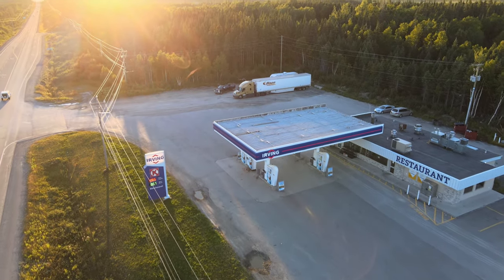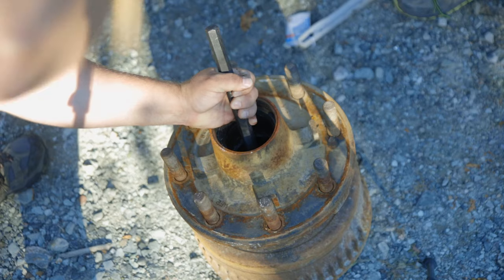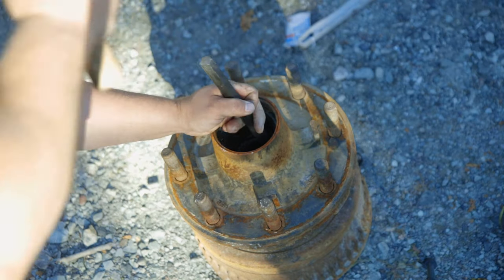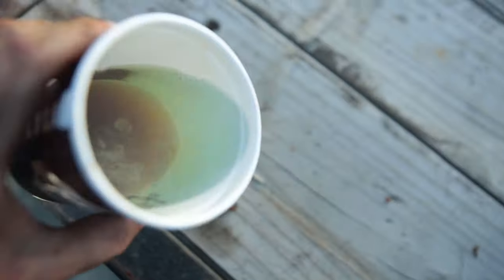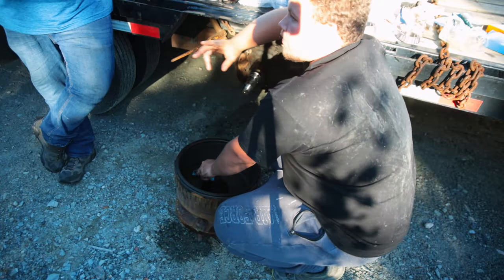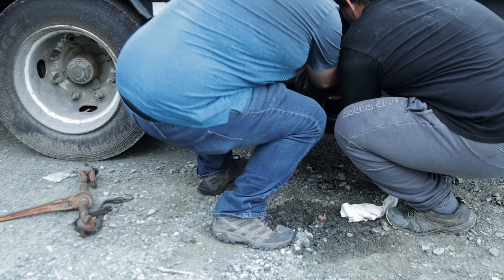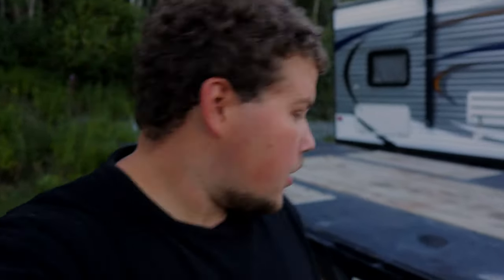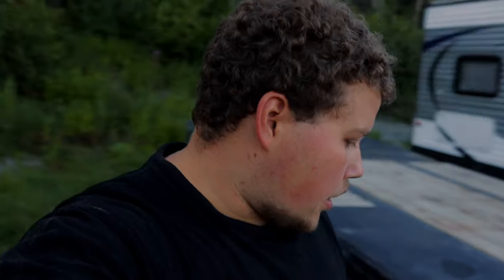Can we rebuild a trailer axle/hub ourselves? Fixing the blown trailer bearing.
Thanks to Josh of Laframboise trucking for the help!

In this video, we repair my trailer that blew its bearings. This is not a how to!